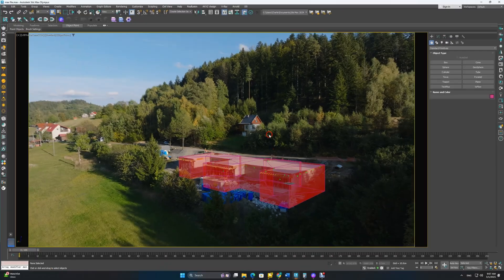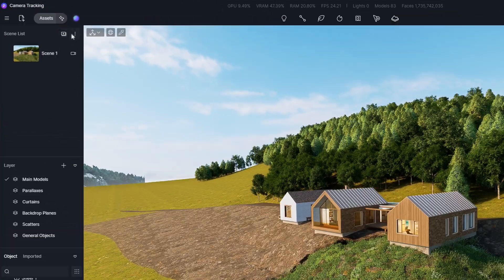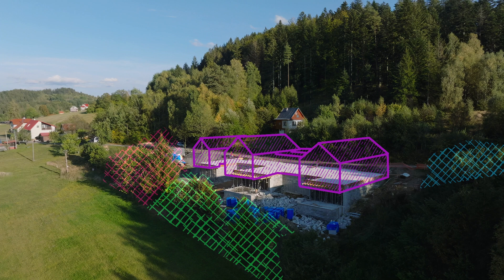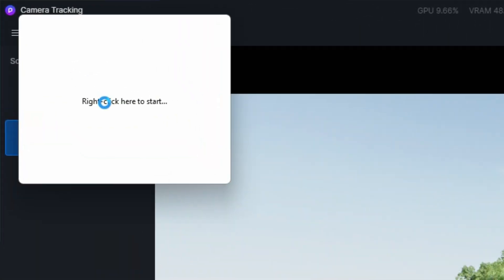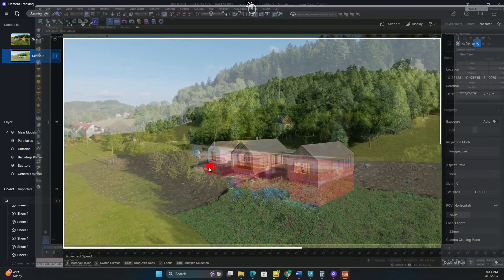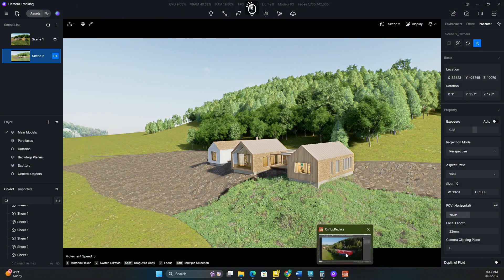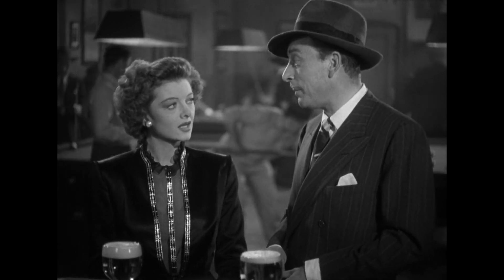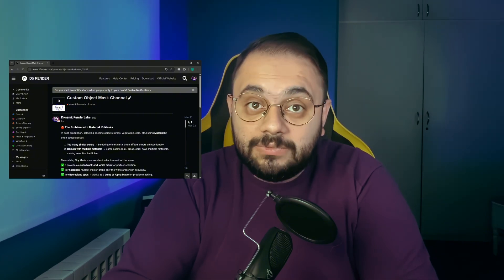Setting Up D5 Render for Camera Tracking and Render Matching (3/5)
This is Chapter 3 of the D5 Reality course, where we prepare the D5 Render scene for camera tracking and render matching, covering everything from environment and effect settings to exporting masks and rendering properly. This step ensures everything is set up properly before compositing your render with real footage.

✔️ Adjusting *environment and effects* in D5 Render
✔️ *Analyzing the scene* to plan the best matching approach
✔️ Exploring *two main blending methods* for integrating renders
✔️ Using *OnTopReplica* to place *foliage with precision*
✔️ *Sending camera paths* from *3ds Max to D5 Render*
✔️ *Setting up render settings and masks* for post-production

📌 *Previous Chapter →* Match Real Camera to 3D Model in 3ds Max & D5 Render (2/5):

- *D5 Render* (Scene Setup & Rendering)
- *3ds Max* (Camera Path Export)
- *OnTopReplica* (Placing Objects with Precision)

⚡ *Send Crypto Support:*
- *BTC:* `bc1qguynrdtr7dmzm0wzq7jf65ne6yen2uty0u8tc6`
- *ETH / USDT (ERC20 & BEP20):* `0xA48Acf6D6B50de594F47F4a41446220b7c13F1C4`

## ⏱ *Timestamps:*
00:00 Intro
00:41 Connecting 3ds Max to D5 Render
01:33 Adjusting Environment & Effects in D5
03:05 Scene Analysis: Planning the Match
03:55 Two Ways to Blend Renders with Footage
06:24 Finalizing the Scene Analysis
07:19 Placing Foliage with OnTopReplica
11:07 Matching Shadows for Realistic Integration
12:47 Exporting Camera Path from 3ds Max to D5 Render (IMPORTANT)
14:25 Render Settings & Optimization
14:56 Creating & Exporting Masks
17:04 Wrapping Up

🎵 *Song:* Embrace
🎼 *Composer:* Sappheiros